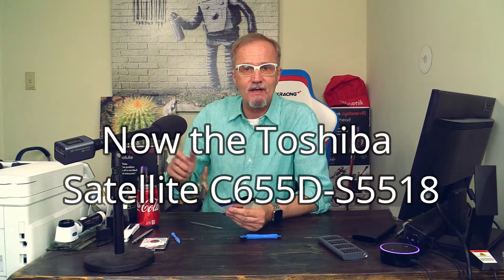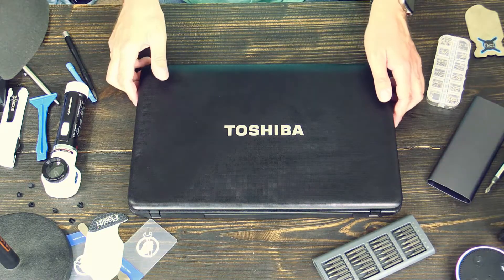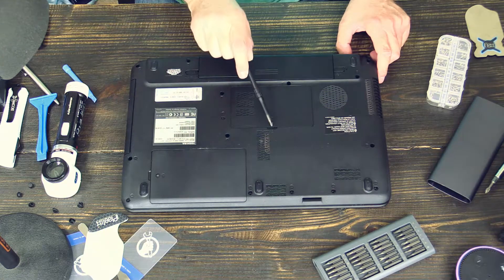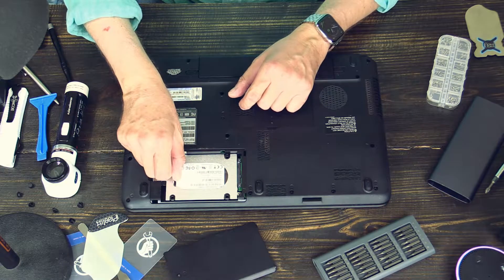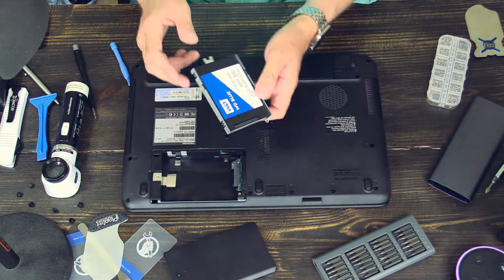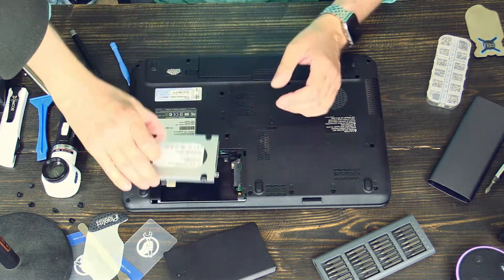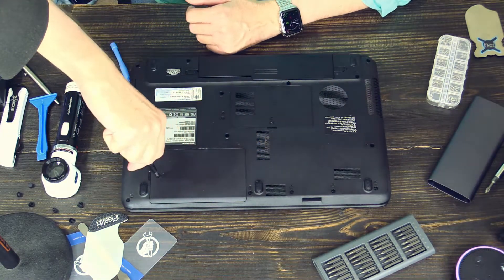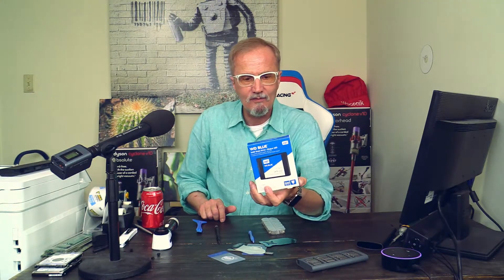How to remove the Hard Drive from a Toshiba Satellite C655D-S5518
In this video, I will explain how to disassemble Toshiba Satellite C655D-S5518 to remove the hard drive in order to replace it for example with an SSD. This task is rather easy and therefore suited for beginners.

Use this video to replace the hard drive of your Toshiba Satellite C655D-S558. Whether you want to upgrade your storage, improve performance by switching to SSD or replace a faulty HDD, this video is for you.

You may need a Phillips head screwdriver, tweezers or needle-nose pliers, and a non-metallic prying tool.

Turn off the computer. Disconnect the Ethernet or modem cable. Disconnect the power cord.

Transfer the computer to a clear, flat, stable work surface over a non-carpeted floor.

HP strongly recommends the use of an anti-static wrist strap and a conductive foam pad when working on the computer.

Do not remove a component from its protective packaging until you are ready to install it.

WARNING: Before starting, power off the computer and wait for components to cool before starting these procedures.